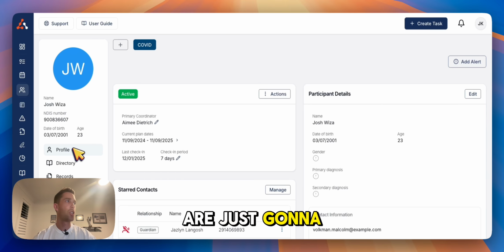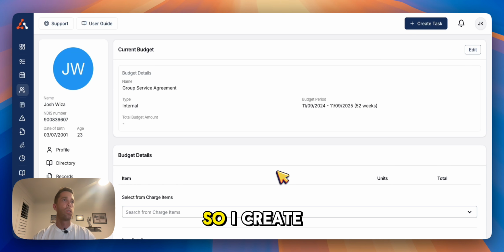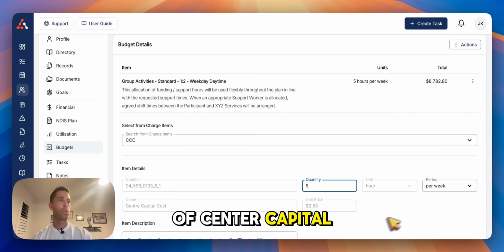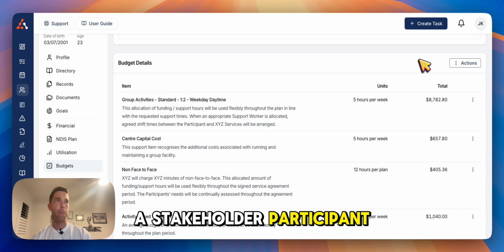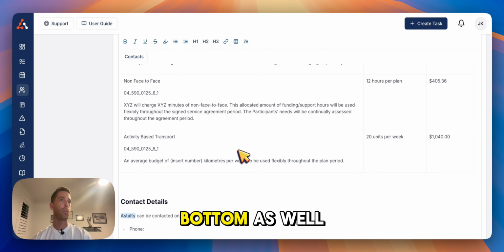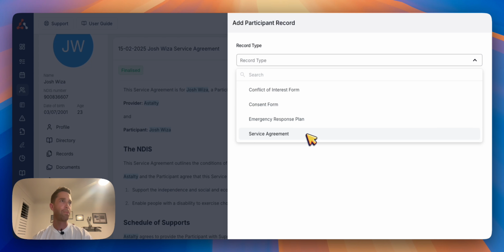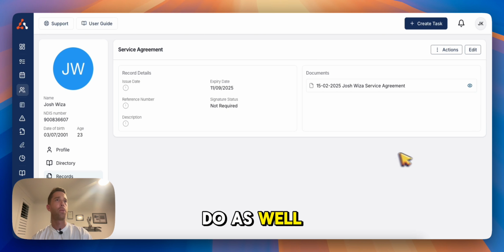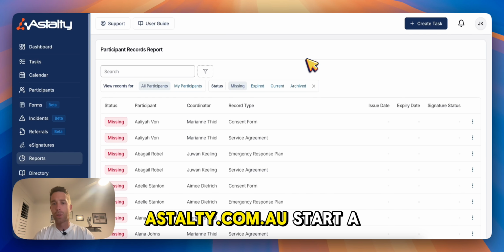The Secret to Getting NDIS Service Agreements Done Quick!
In this video, Jono explores how you can get your Group Support NDIS service agreements done with just a few clicks, no more calculators, and no more using multiple pieces of software.

Keep it simple and get your agreements done in less than 5 minutes.

For more information on Astalty, head to astalty.com.au